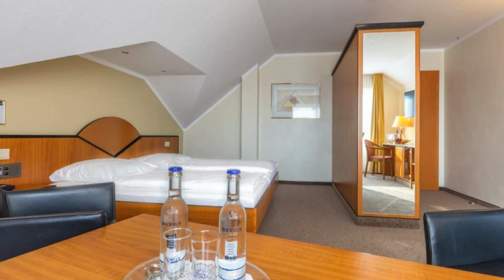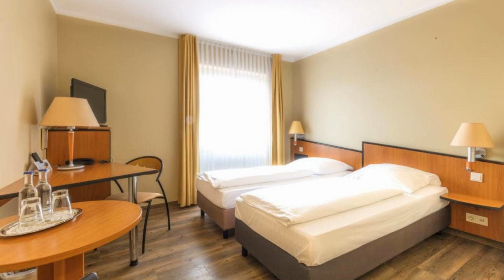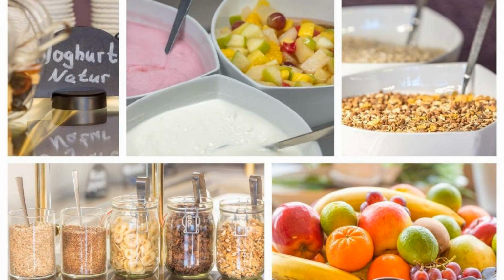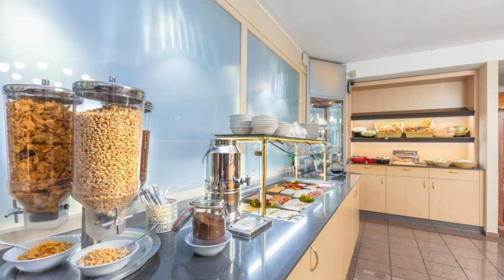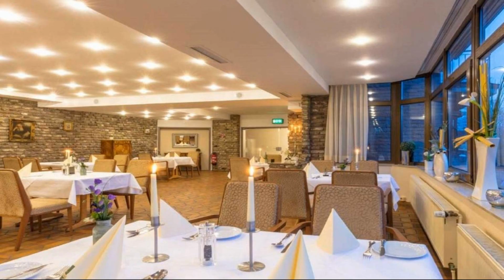Sport- und Tagungshotel De Poort, Goch, Germany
About Property:
You're eligible for a Genius discount at Sport- und Tagungshotel De Poort! To save at this property, all you have to do is sign in.
This 4-star hotel is located on the outskirts of the town of Goch, set in the Lower Rhine Nature Reserve. It offers a gym area, a panoramic swimming pool, sauna and facilities for tennis, squash, skittles and bowling.

Rooms at Sport- und Tagungshotel De Poort are classically furnished. All include a ...
Property Type: Hotel
Address: Jahnstrasse 6, 47574 Goch, Germany
Searching For
1. Sport- und Tagungshotel De Poort - Goch - Germany
2. Sport- und Tagungshotel De Poort - Goch - Germany Address
3. Sport- und Tagungshotel De Poort - Goch - Germany Rooms
4. Sport- und Tagungshotel De Poort - Goch - Germany Amenities
5. Sport- und Tagungshotel De Poort - Goch - Germany Offers and Deals
Audio Credit:
Track Title: Reasons To Hope
Artist: Reed Mathis